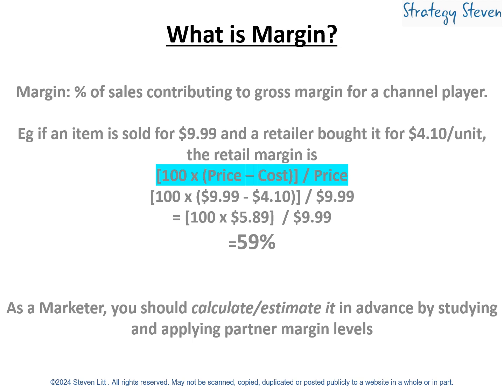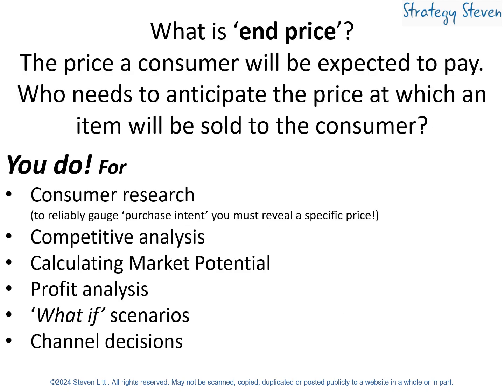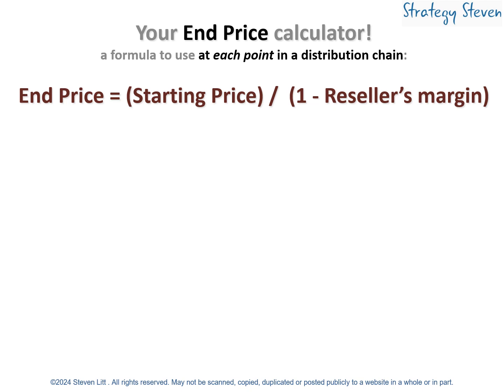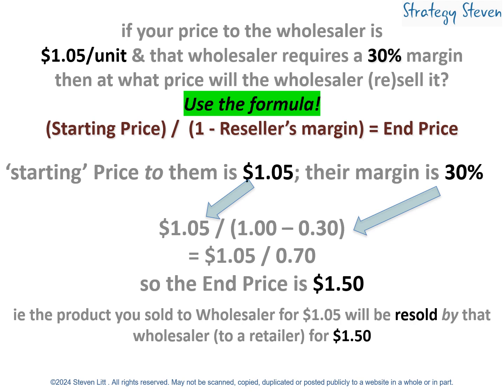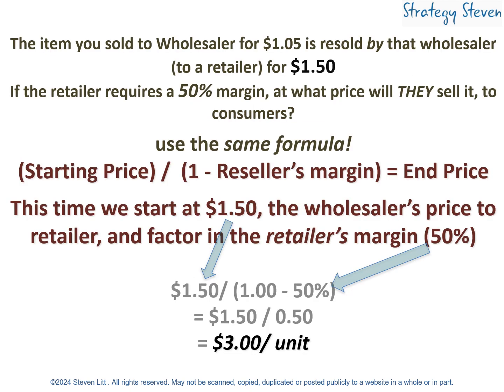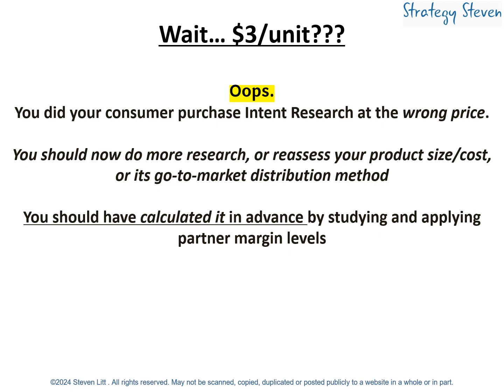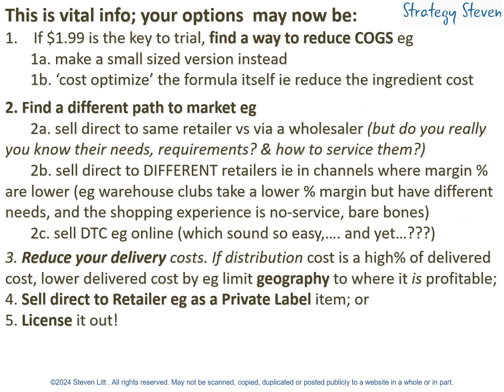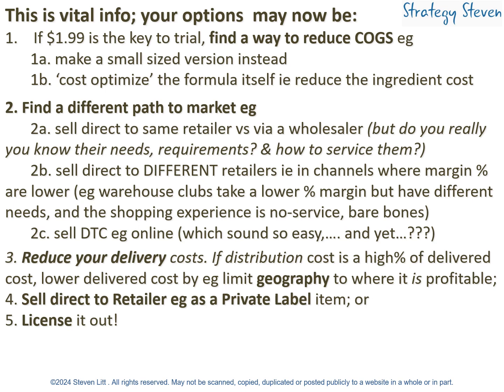Calculating Margins And End Price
how to calculate channel partner margin & how to estimate End Price in a multi-partner channel sequence